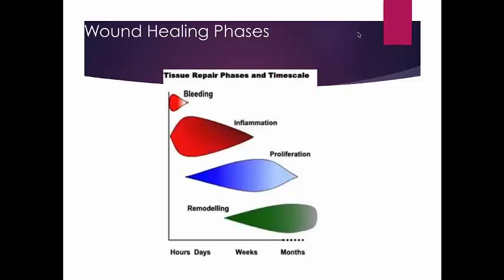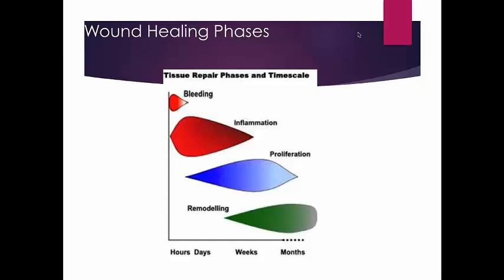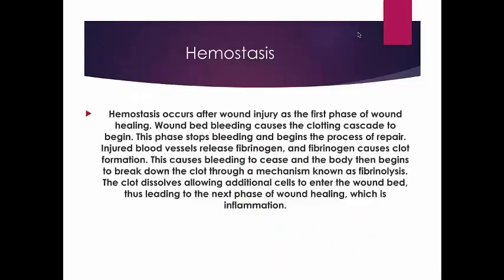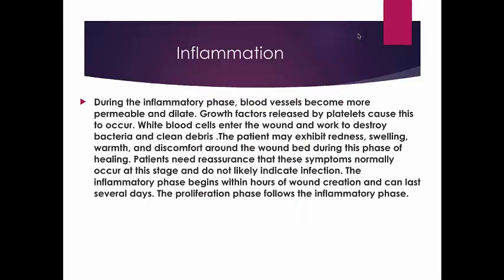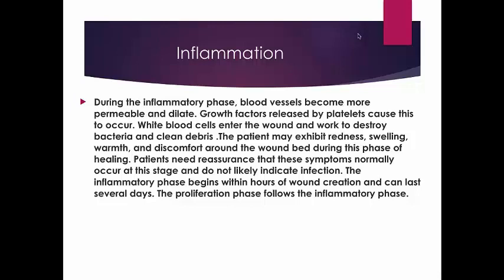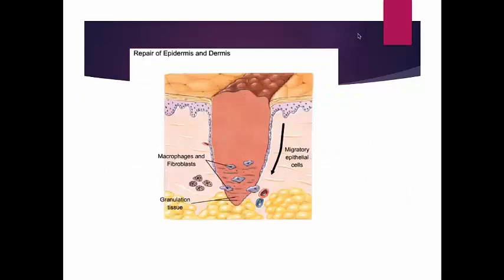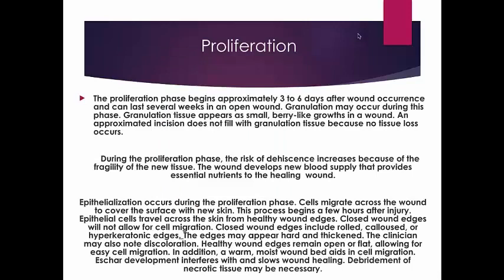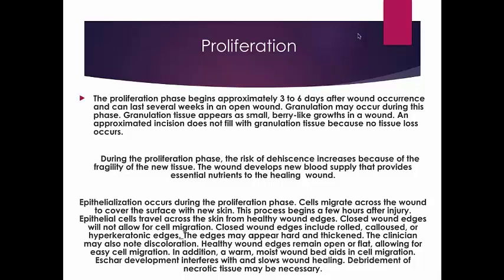Wound Identification and Documentation in Home Care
Description: Wound Identification and Documentation is one of the most challenging aspects of home care. How to identify wounds, what type of wound, what stages of pressure ulcers, how to identify severity on the non-pressure ulcer, skin tears vs lacerations, and diabetic ulcers. Understand the difference in OASIS guidance and coding guidelines when documenting, and how to document for success.